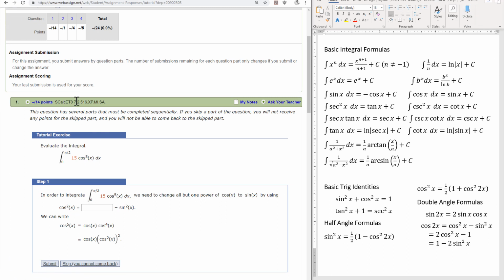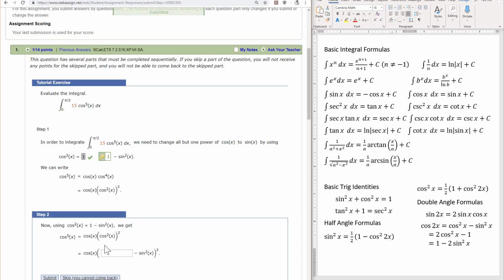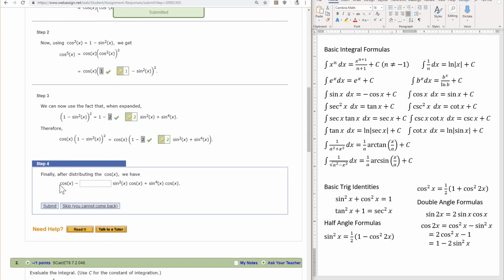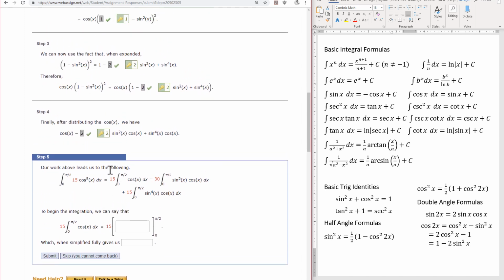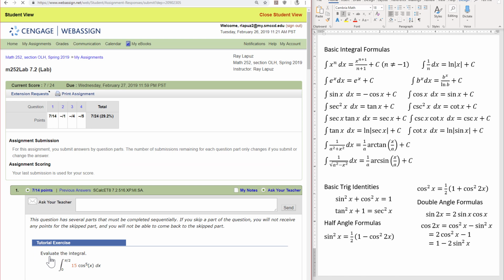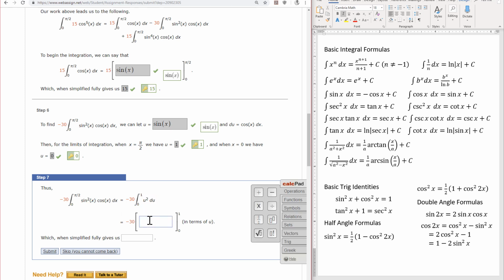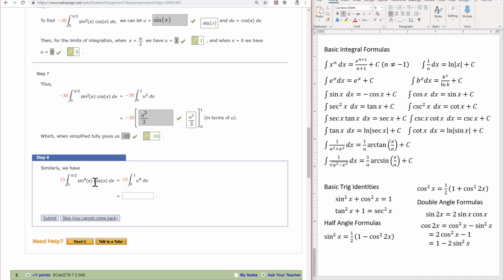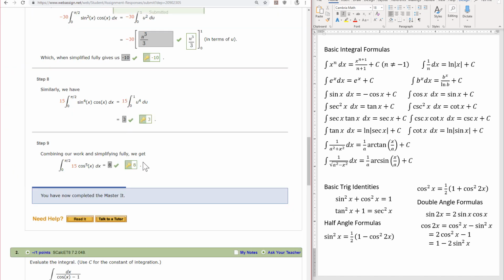m252 lab7.2 #1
Cañada College
Ray Lapuz